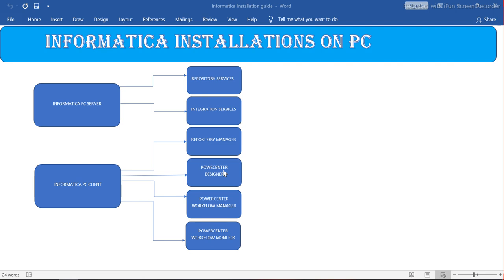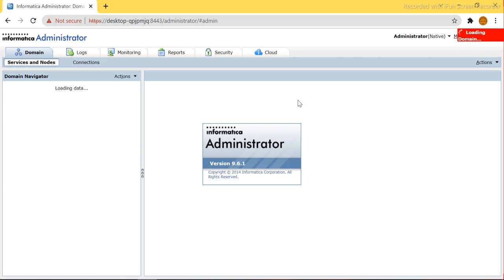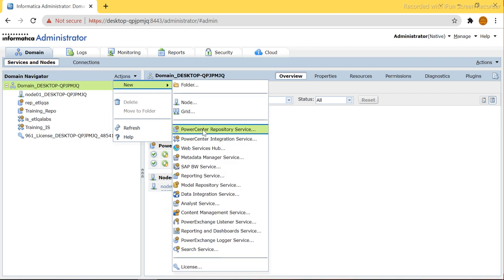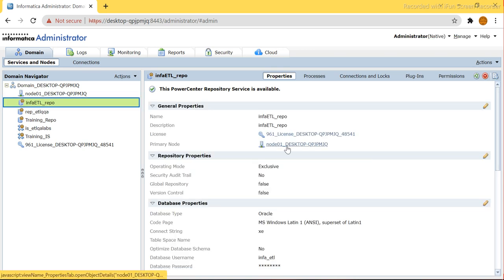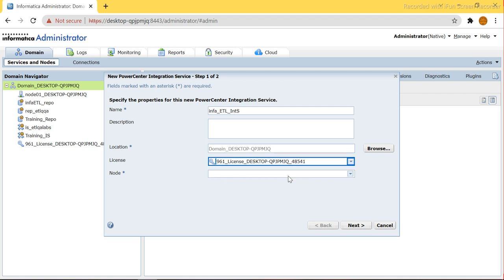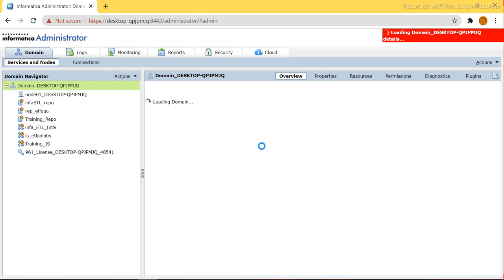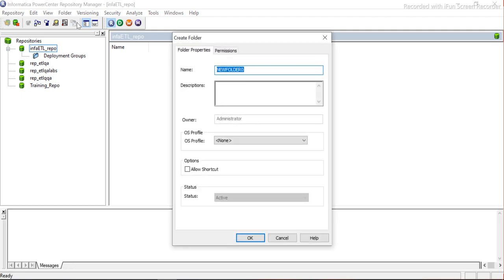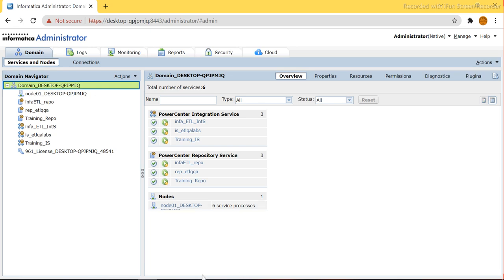Informatica | Informatica Server Configuration | Repository and Integration Service configuration